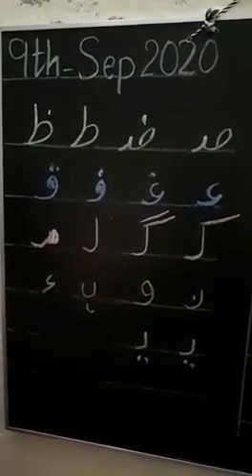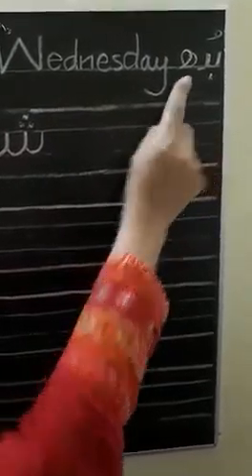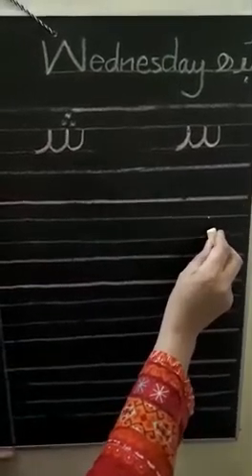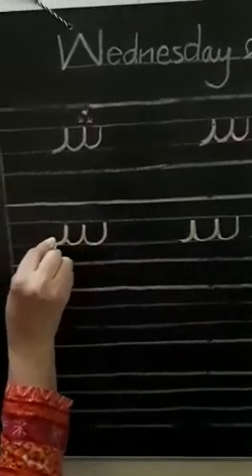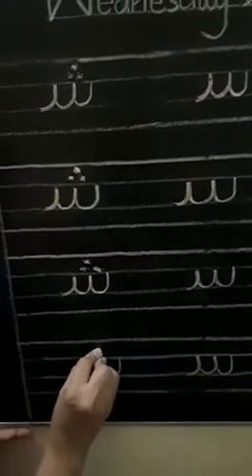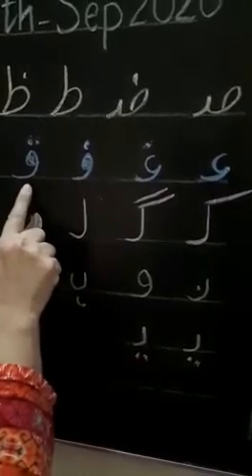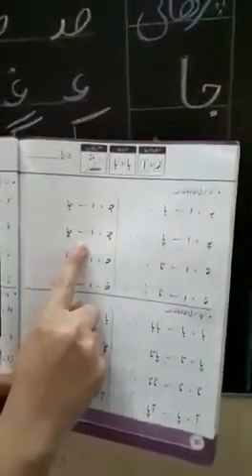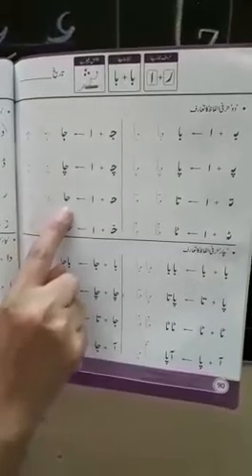JOS JB NURSERY URDU WEDNESDAY SEPTEMBER9